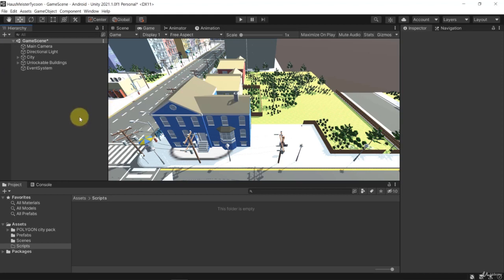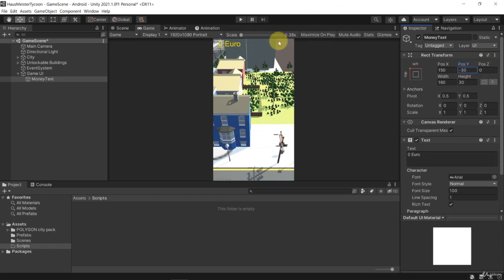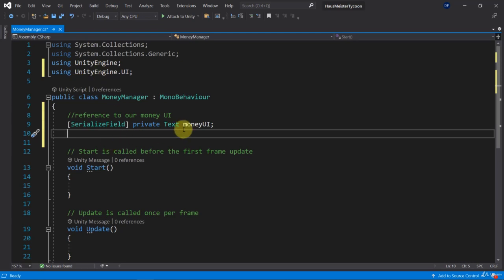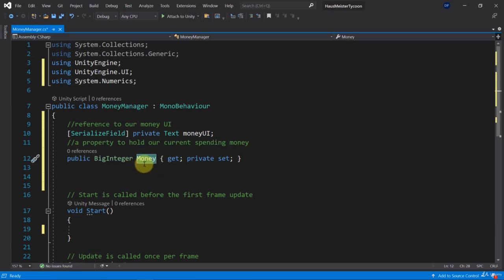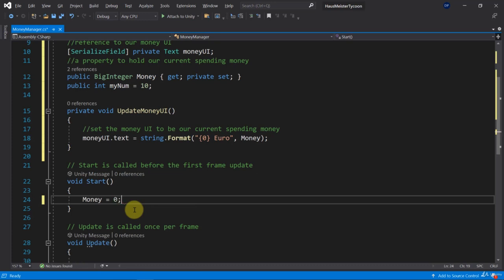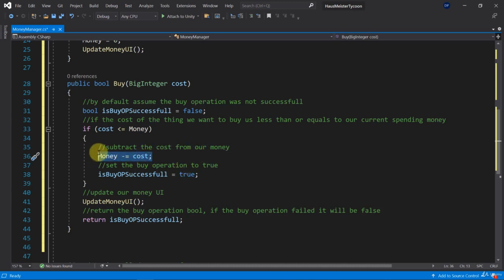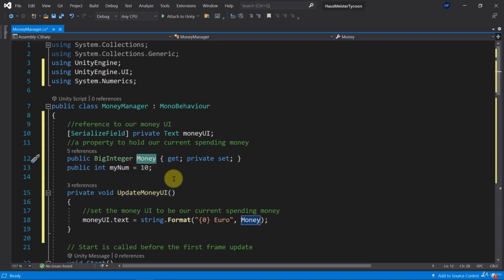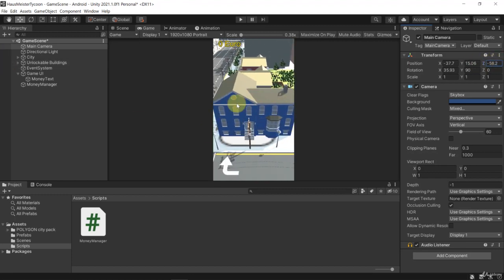004 Adding the Money Manager Singletons and BigIntegers